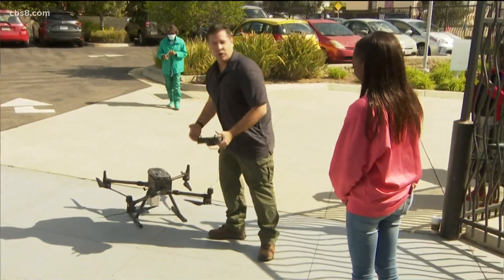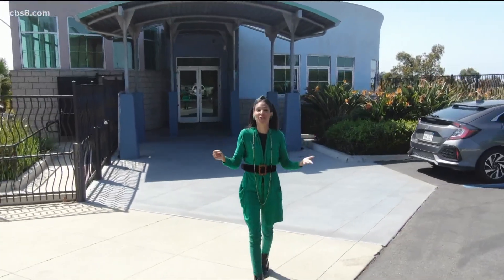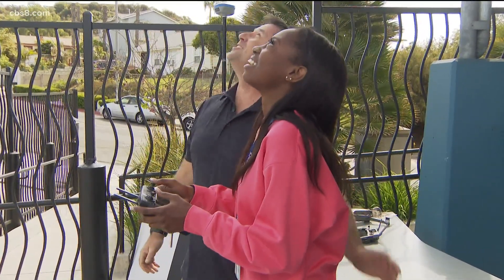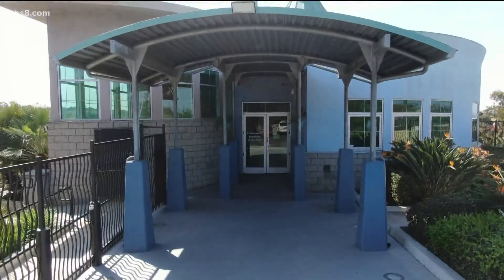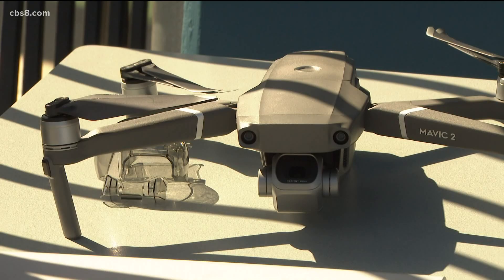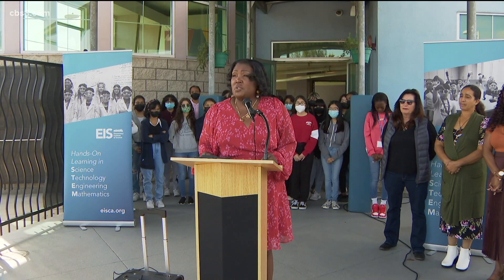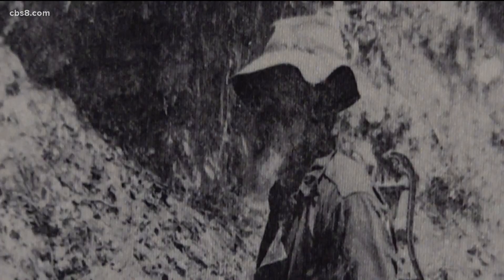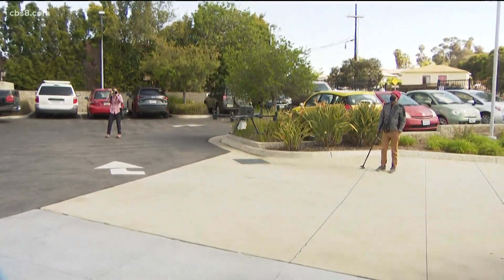Teen girls learn to fly drones equipped with LiDAR technology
A couple dozen teen girls are flying high after learning how to fly drones with laser detection while on their Spring break studying to be FAA certified drone pilots